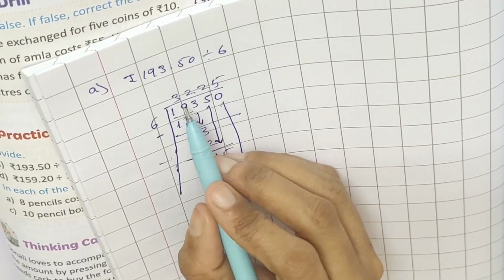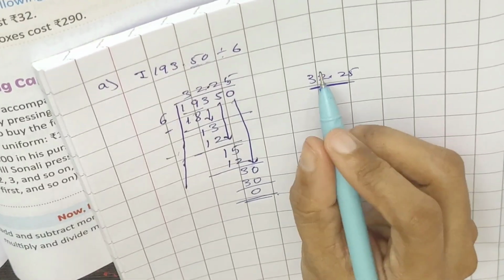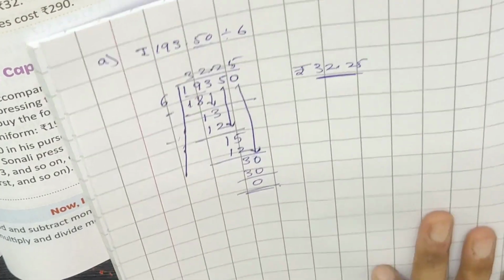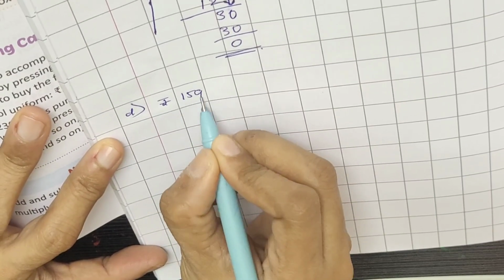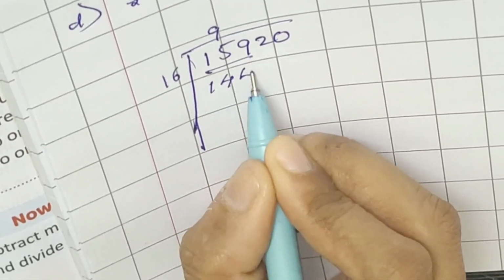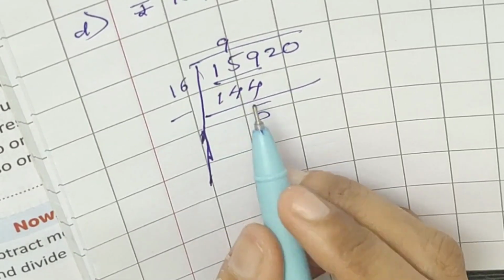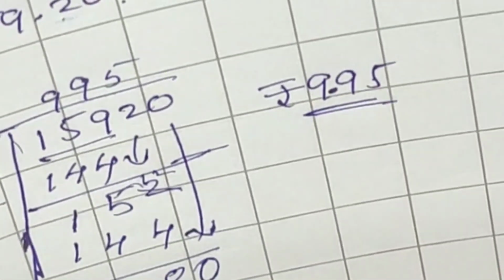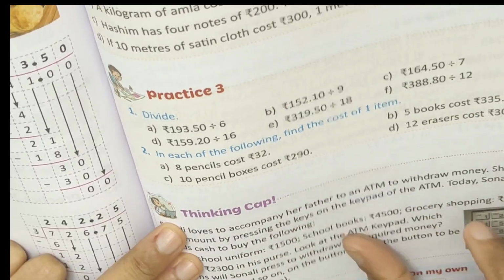Class 4 Maths Lesson 10 Money(practice 3- dividing money)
Class 4 Neptune Maths | Lesson 10: Money | Practice 3
In this video, we explain Lesson 10: Money – Practice 3 for Class 4 in a simple and easy-to-understand way. This lesson helps students learn money concepts, solve textbook problems, and improve calculation skills through step-by-step practice.
Topics covered in this video:
Addition and subtraction of money.
Understanding rupees and paise.
Solving practice questions from Lesson 10.
Easy explanation for Class 4 students